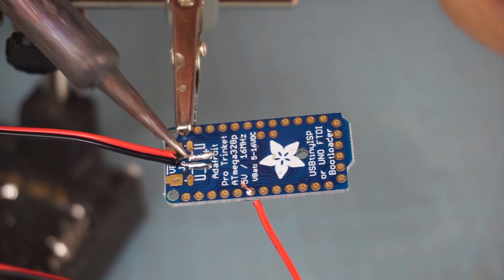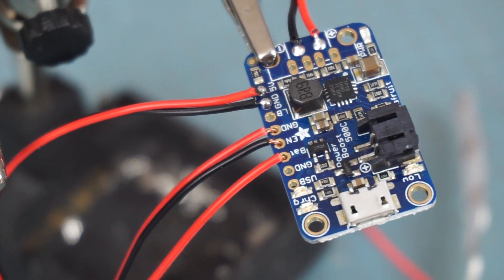Animated LED Basics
You’ll get all products as well as the code
All you need are 5V digital RGB LED strips, a Trinket Pro 5V, a Powerboost 500c and a slide switch.

LEDs:
LED Foam
Adafruit LED Neopixel Strip
Soldering Iron Kit
Soldering Fume Extractor
Helping Hand
Lead Free Solder
Two Color Wire
Wire Stripper
All Color LED Kit
Neopixel Ring
Dot Star LED Strip
Arduino Uno
Arduino Starter Kit
Adafruit Pro Trinket
Lithium Iron Battery
Shrinking Tube

SAFETY:
Dust Mask
Safety Goggles

YouTube Equipment:
Photo Camera
Photo Lens
Video Camera
Video Lens
Voiceover Rode Mic
Intro Mic
Attachable Screen
Grey Photo Wall